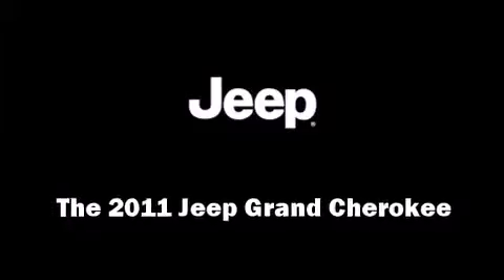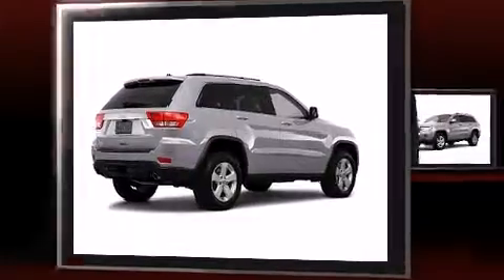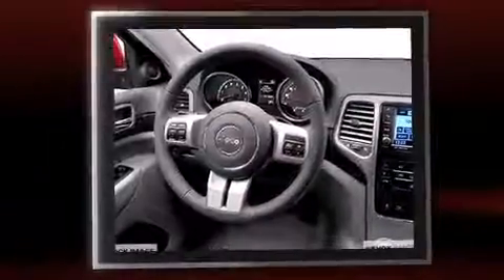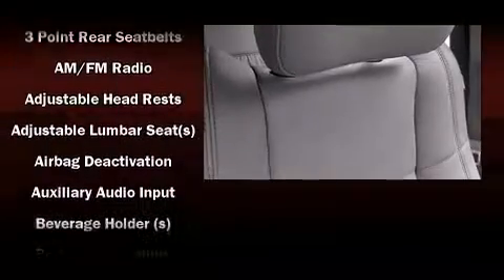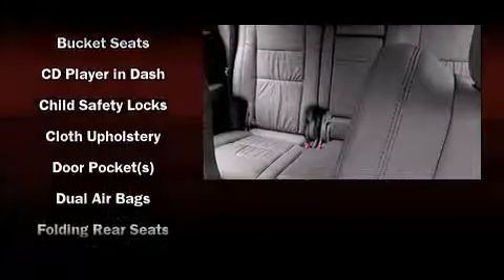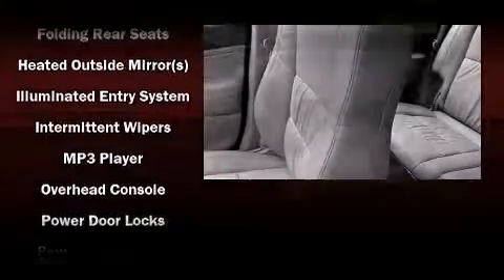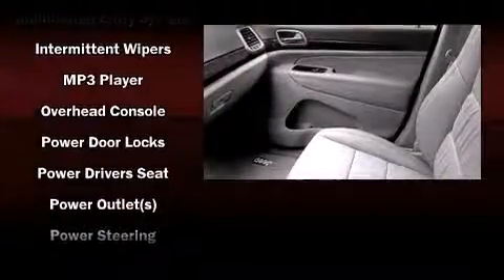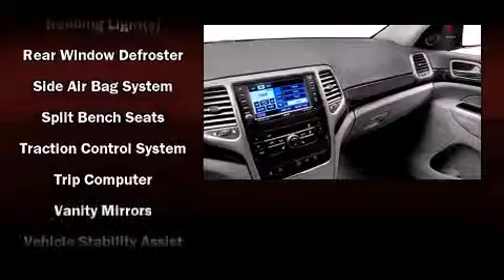2011 Jeep Grand Cherokee Laredo in Irving, TX 75062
Q Chevrolet
1000 E. Airport Freeway

Discerning drivers will appreciate the 2011 Jeep Grand Cherokee. Smooth gearshifts are achieved thanks to the refined 6 cylinder engine, providing a spirited, yet composed ride and drive. Jeep prioritized comfort and style by including: front and rear reading lights, a trip computer, air conditioning, fully automatic headlights, power windows, a roof rack, and 1-touch window functionality. Passenger security is always assured thanks to various safety features, such as: dual front impact airbags, front SIDE impact airbags, traction control, brake assist, anti-whiplash front head restraints, a panic alarm, and 4 wheel disc brakes with ABS. Various mechanical systems are monitored by electronic stability control, keeping you on your intended path. Our team is professional, and we offer a no-pressure environment. We'd be happy to answer any questions that you may have. We are here to help you.